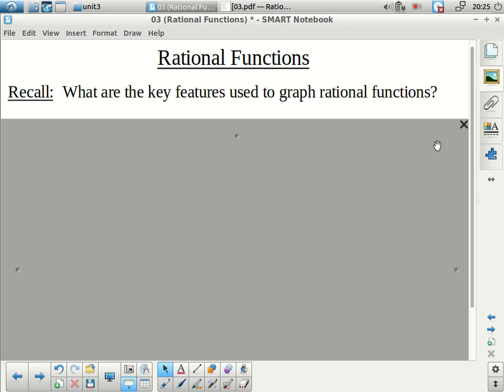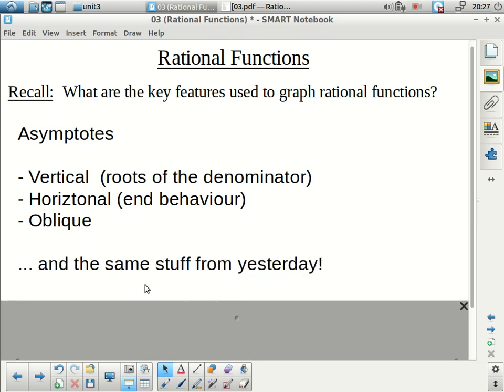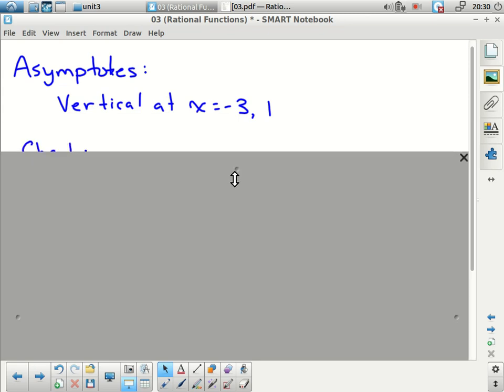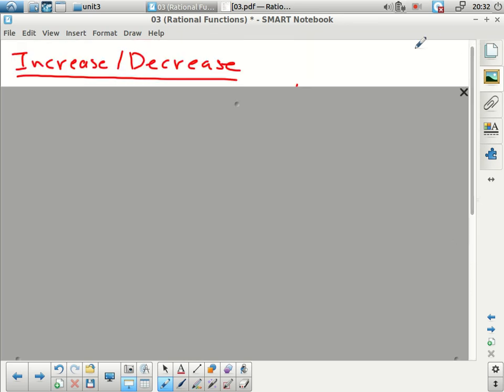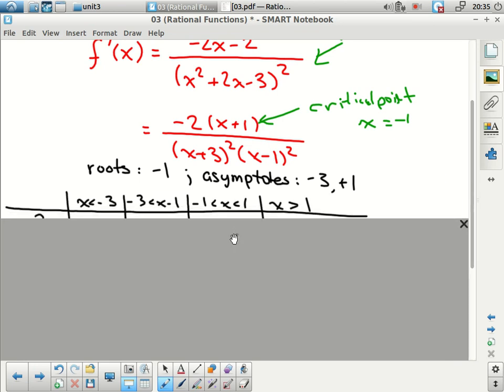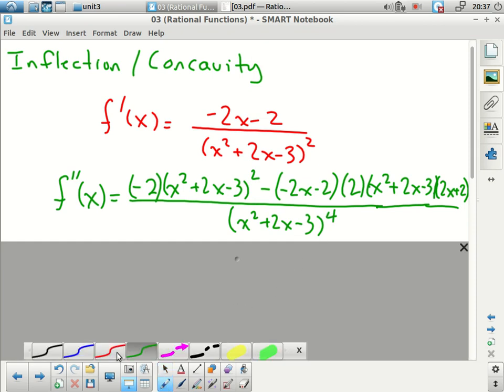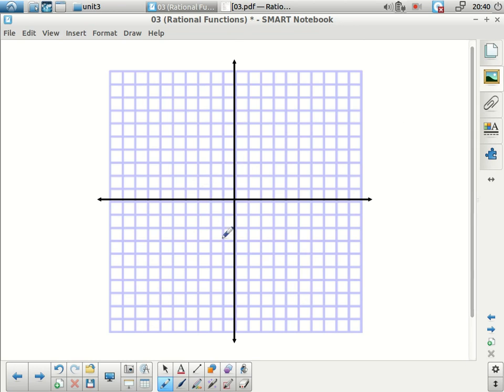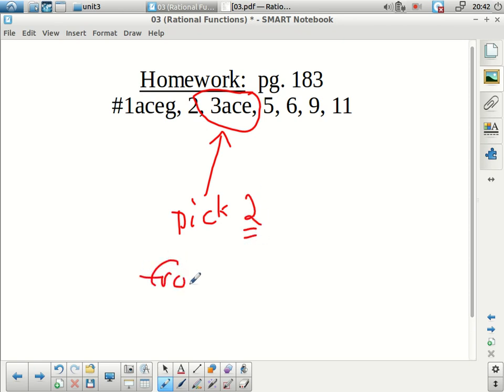03 Rational Functions MCV 4U May 18